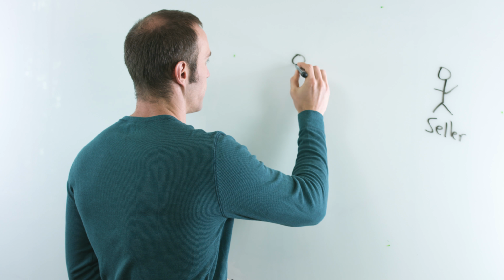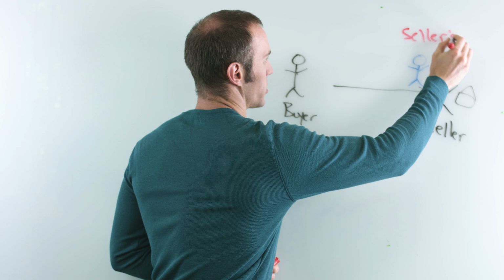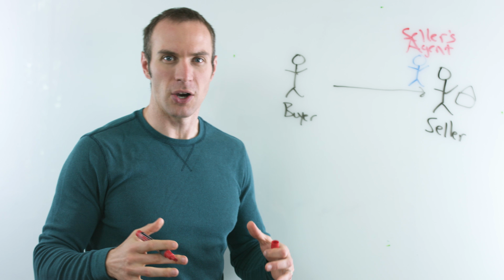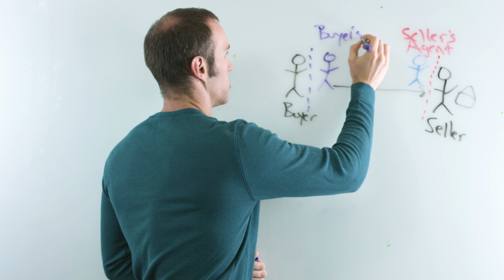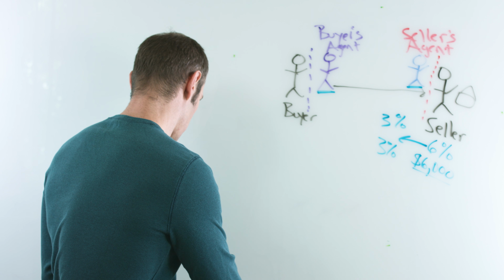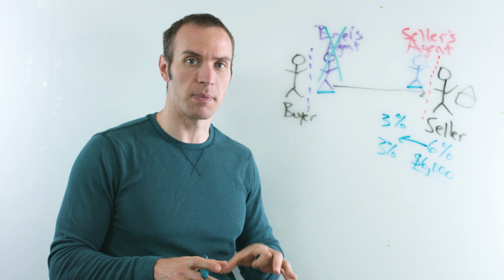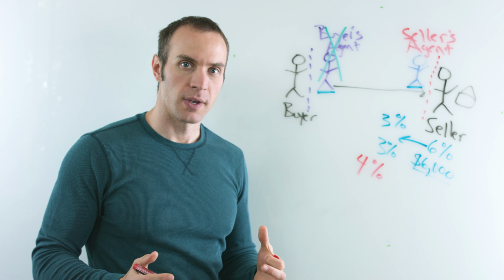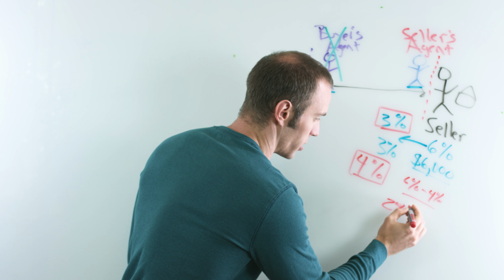Buying a Home? Use this Trick.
On the surface this real estate negotiation trick may not seem like much given the percentages are so low; however, you must keep in mind that on the bigger numbers that are part of real estate, small percentages make huge differences! This is a tactic I’ve used many times before within my real estate investing and it has literally saved me thousands of dollars.

Make an investment into your real estate education and as I explain in the video, you’ll get it paid for and then some!